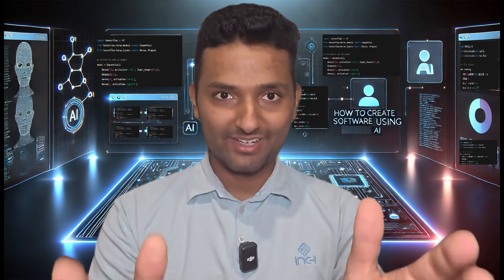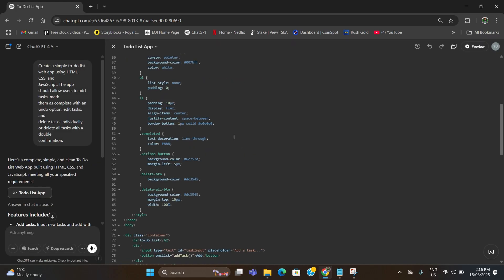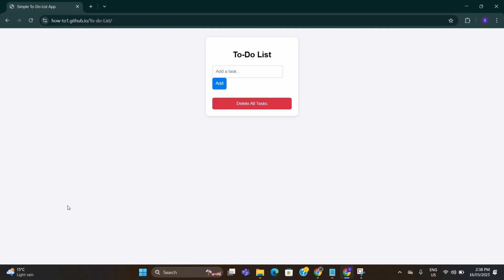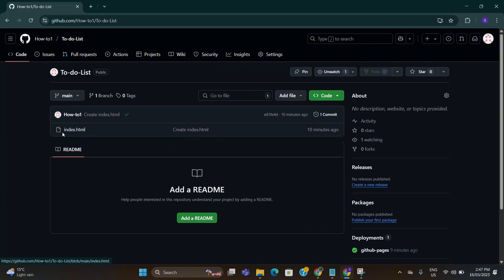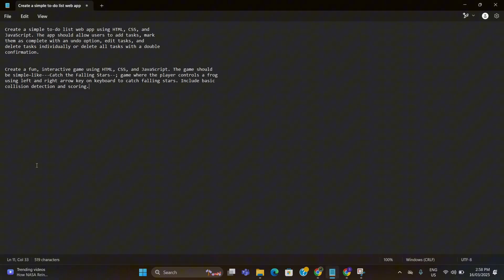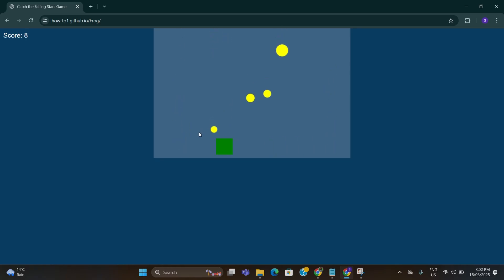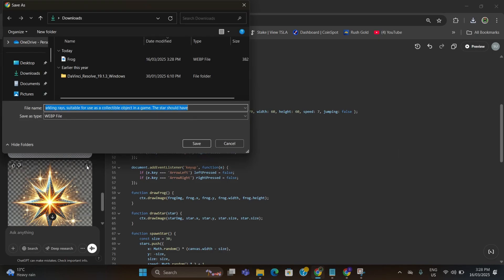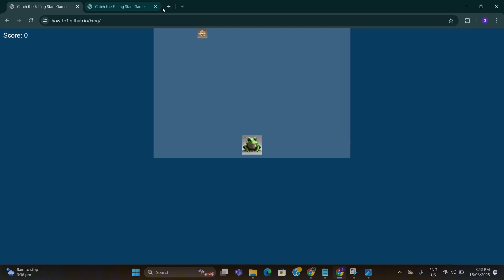Create Your First App with AI – Zero Coding Skills Required!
🚀 Build Your First AI App in Minutes – No Coding Needed!

In this video, I’ll show you step-by-step how you can create your very own AI-powered app without writing a single line of code! Whether you’re a beginner or just curious about AI tools, this guide will get you started fast.

✅ What’s inside?

How to build a To-Do List app using AI
How I created a simple AI-generated Game (playable demo!)
No coding, no hassle—just easy-to-use AI platforms!
👇 Try them yourself!

Zero coding skills required
Learn how to use AI to bring your ideas to life!
Let me know what kind of AI apps you want to see next!